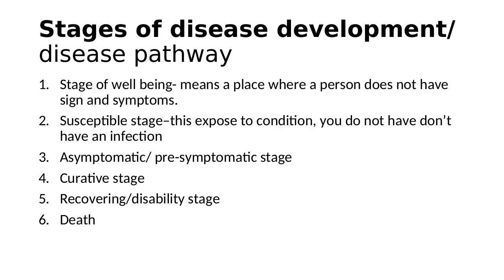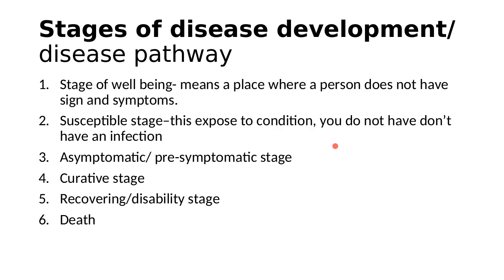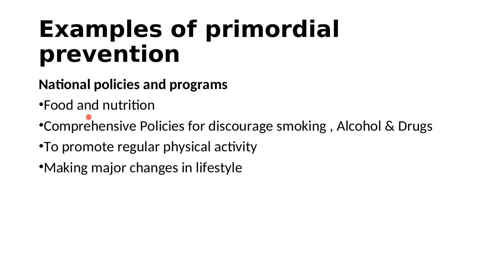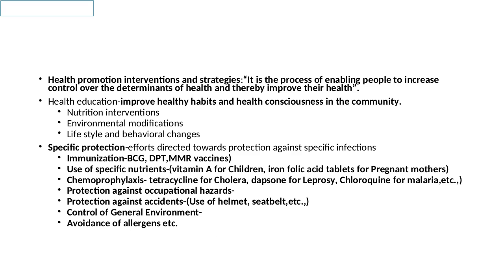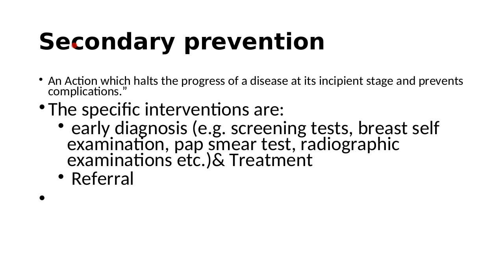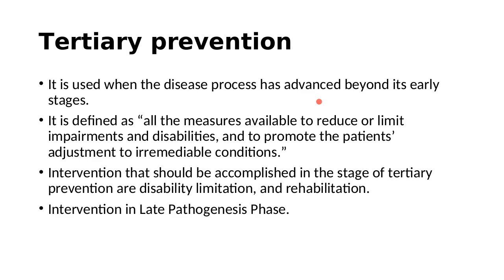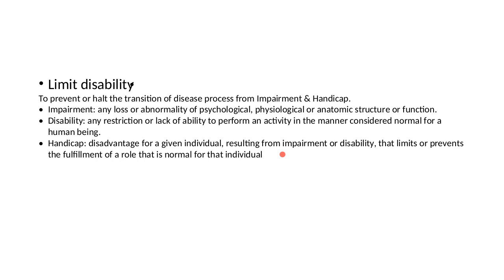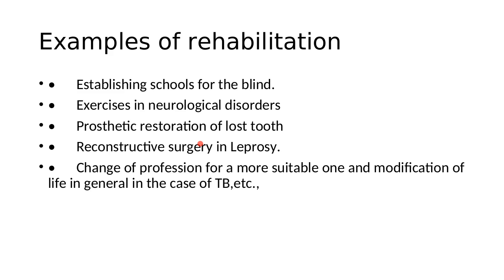prevention of diseases